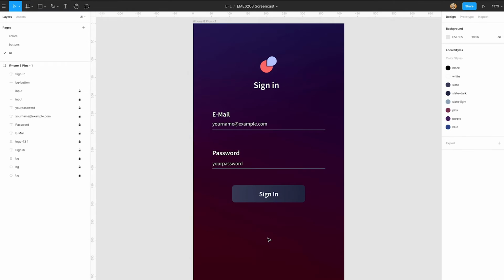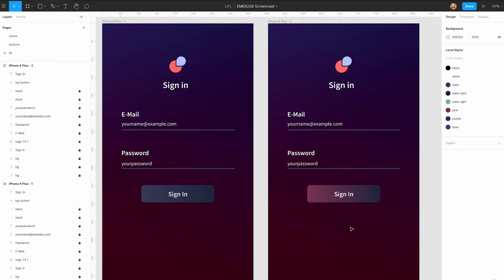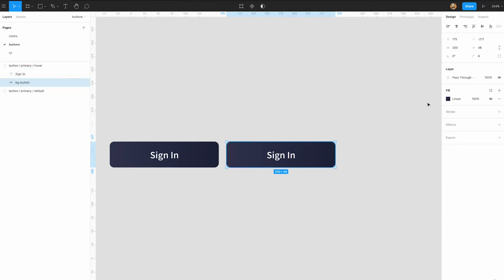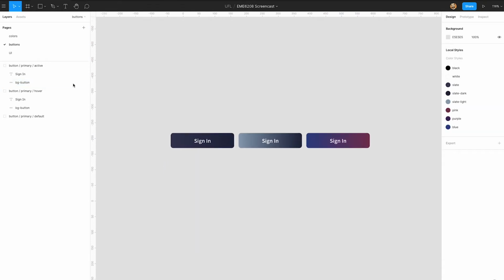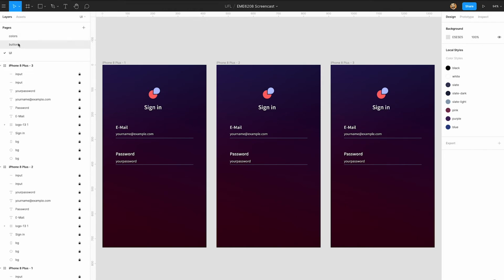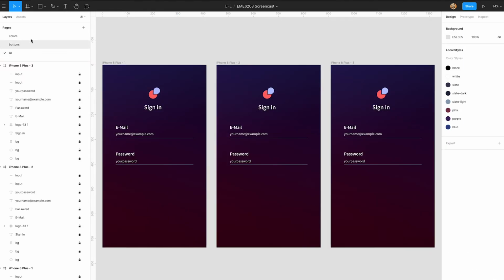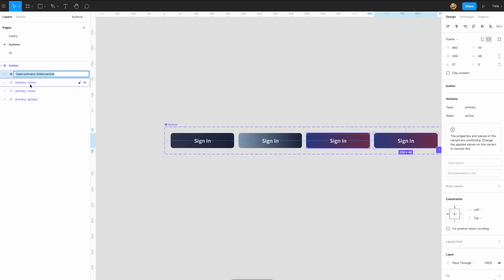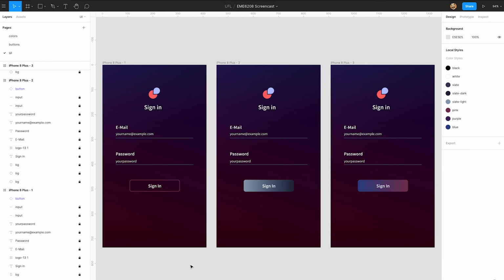EME6208 Screencast - Figma Variants